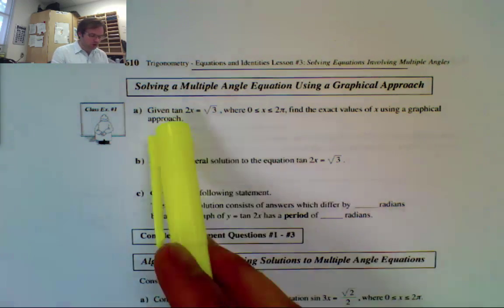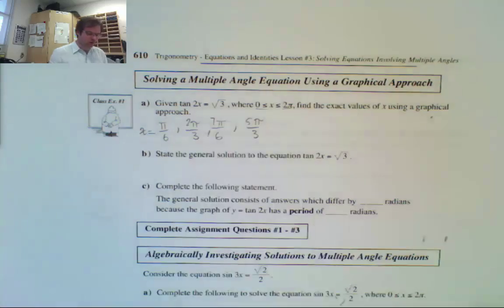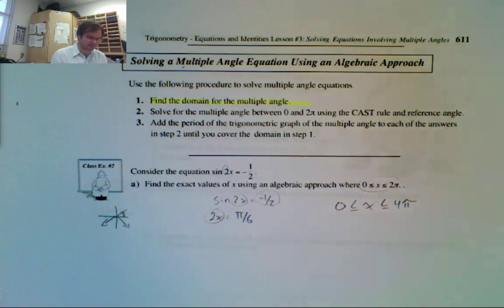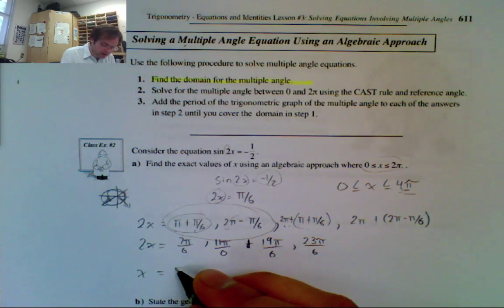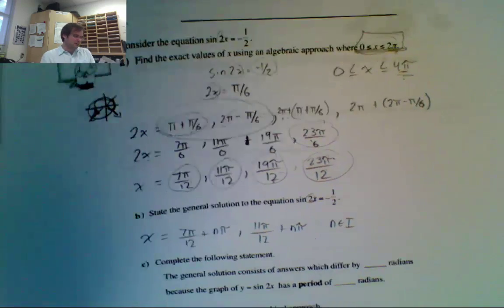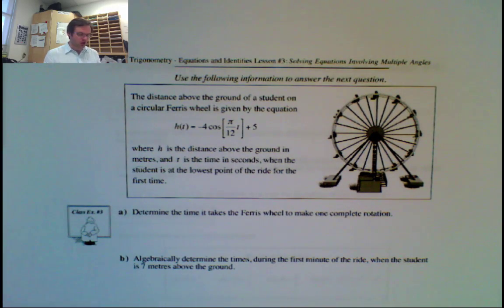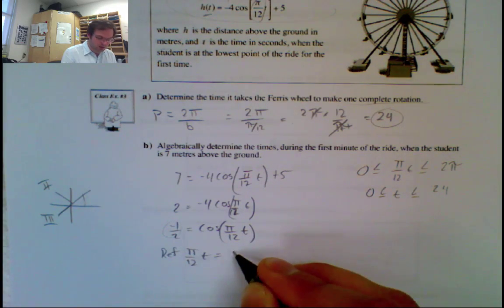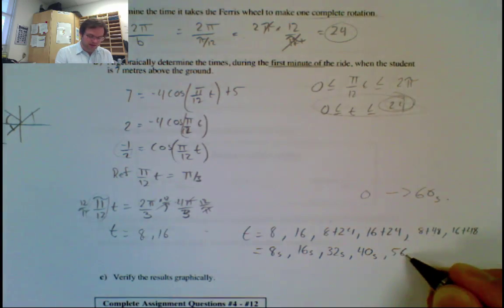math 30 1 unit 9 lesson 3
Solving Equations with Multiple Angles